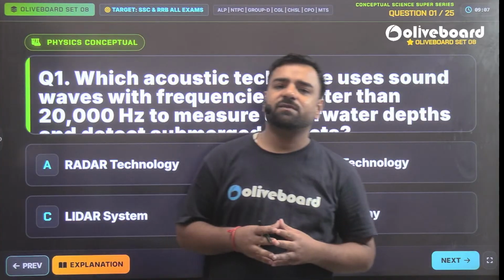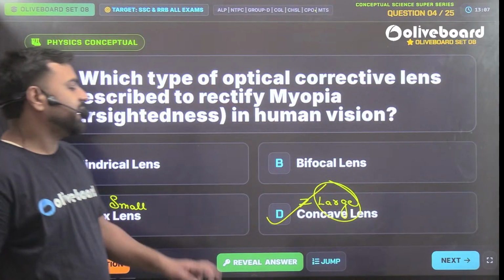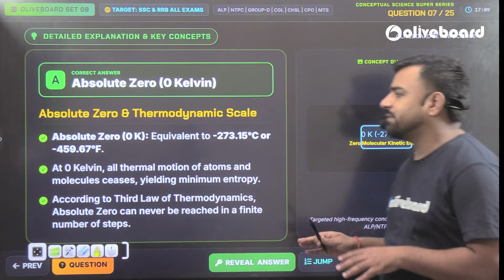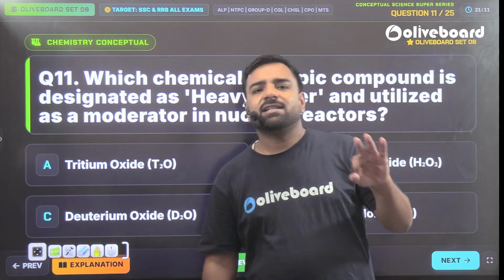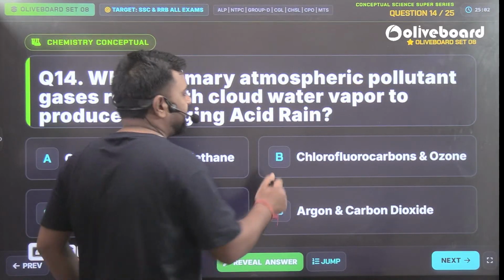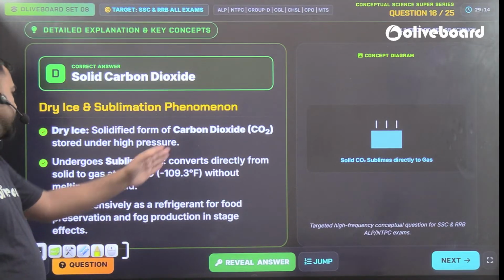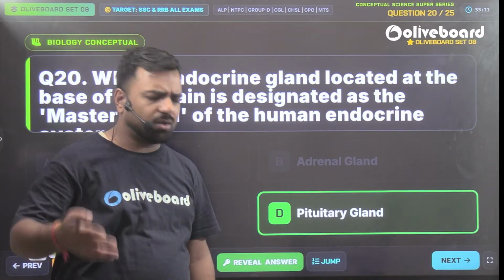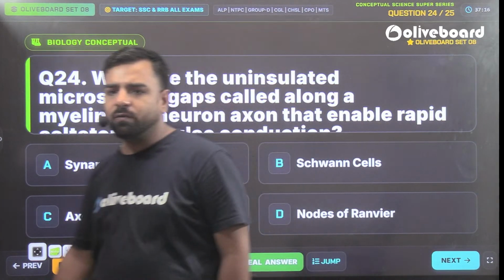Most Important MCQs | Set 8 | General Science | Revision & Practice | All SSC & Railway Exams 2026